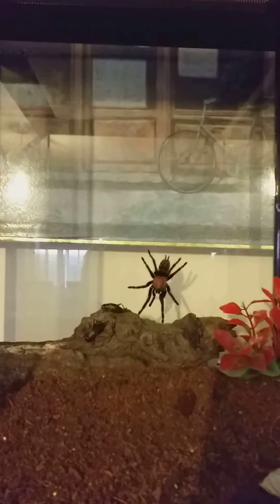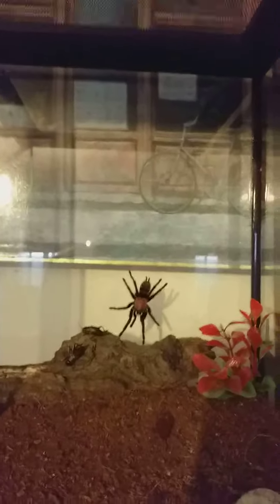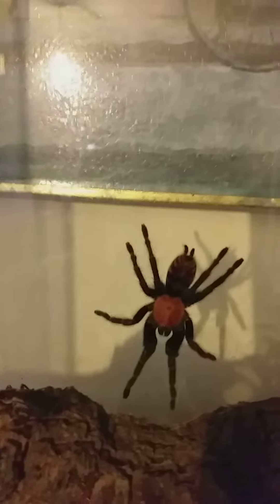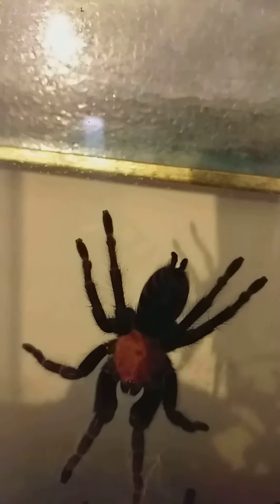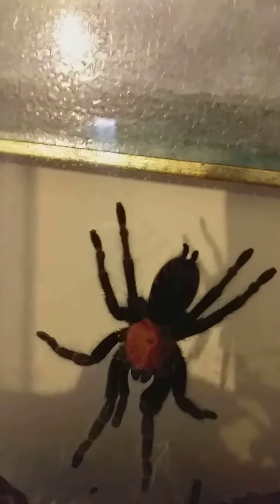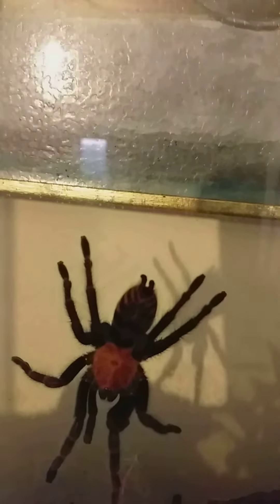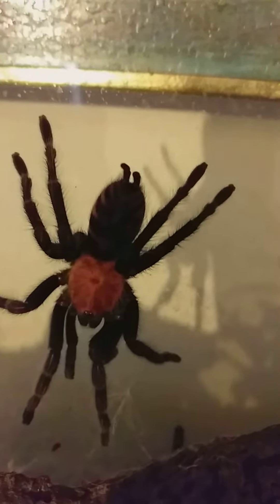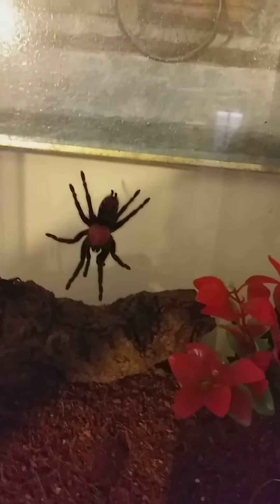My Mexican tiger rump tarantula (Davus Pentaloris)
Great looking  tarantula and a calm most  times..a nice  gem to have  in  my  collection..